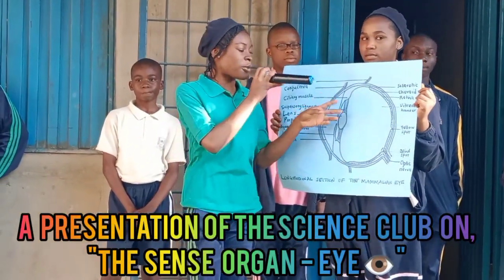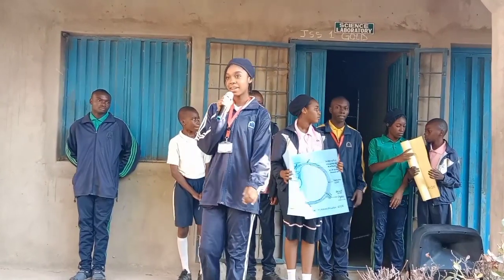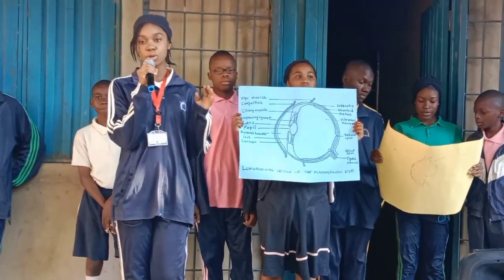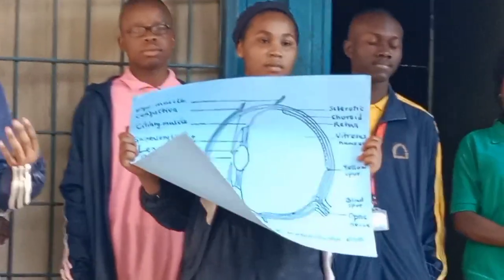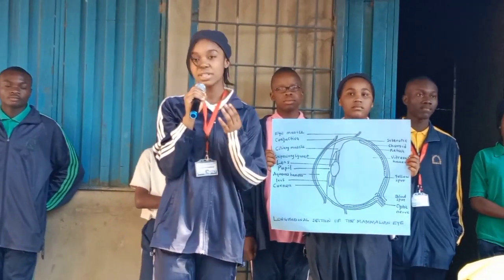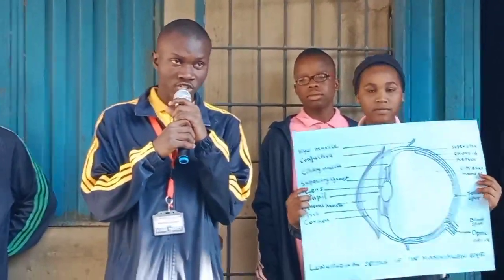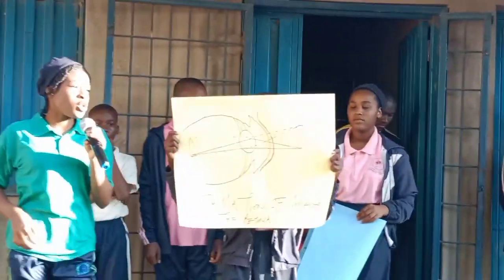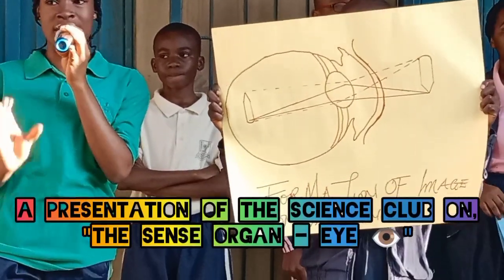"The Sense Organ - Eye 👁️" a presentation by the Science Club - Dominican College Gusau, Nigeria 🇳🇬